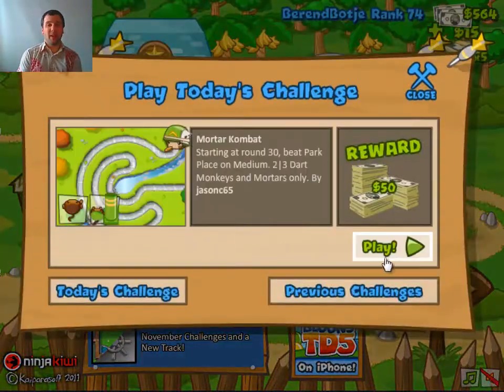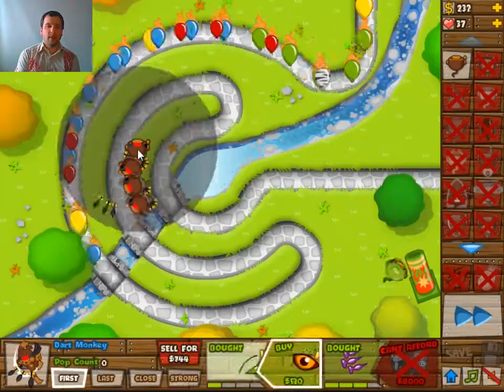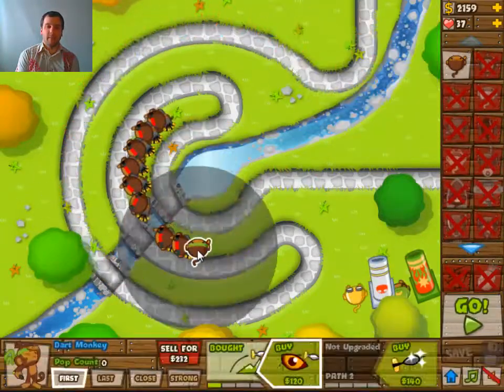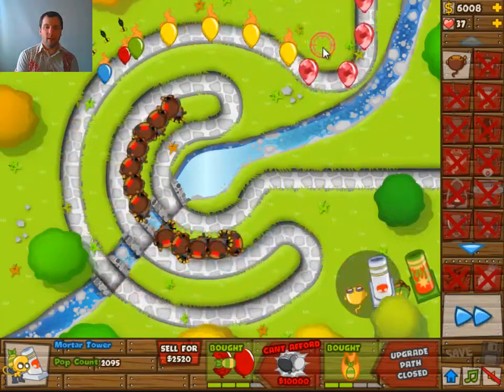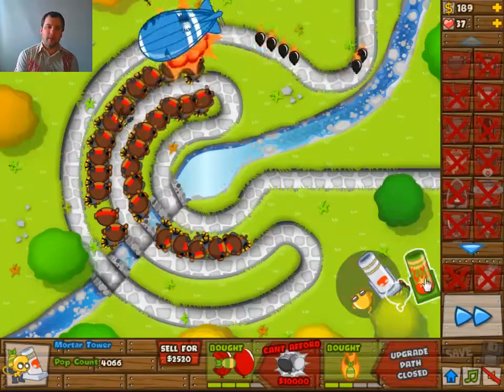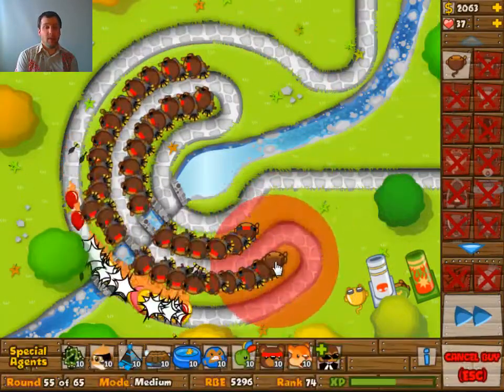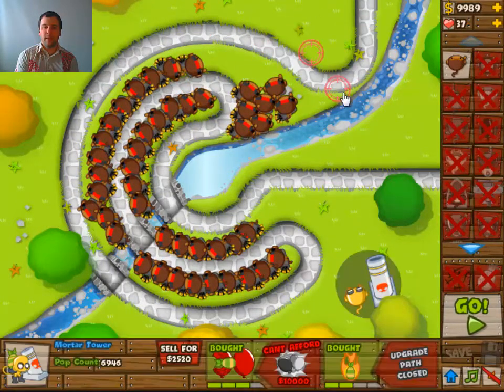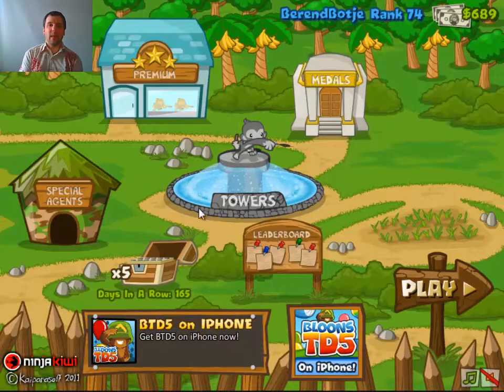BTD5 February 6th 2013 Daily Challenge with English commentary - Bloons Tower Defense 5